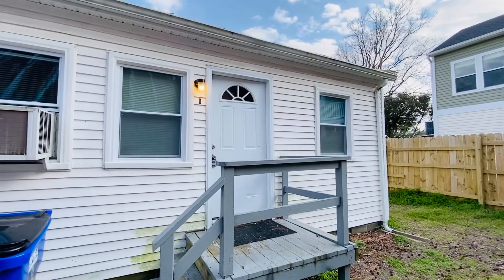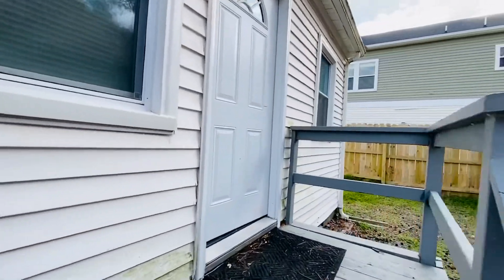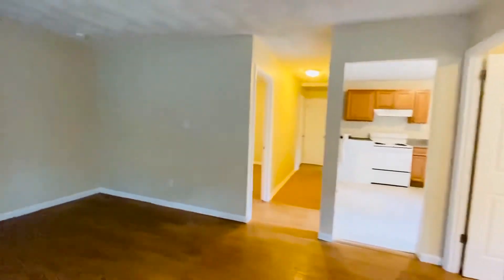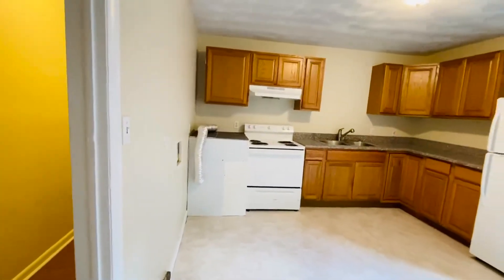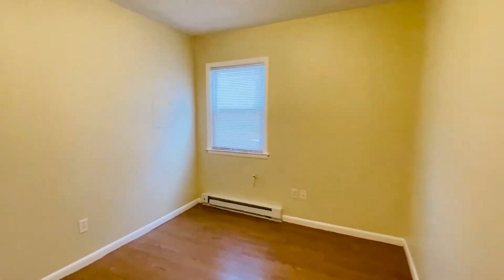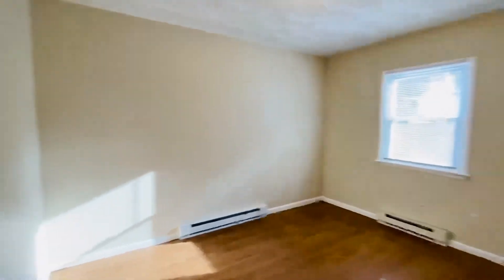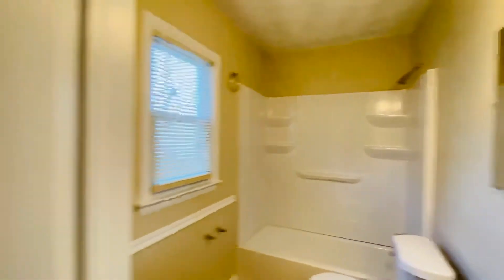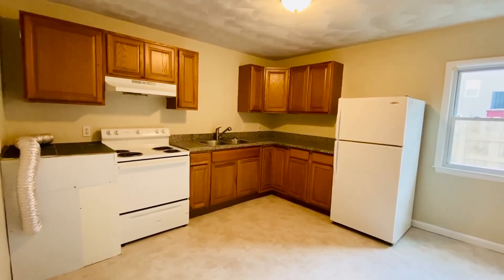1109 Hillside Ave, Unit D, Norfolk, VA FOR RENT by PMI VIRGINIA